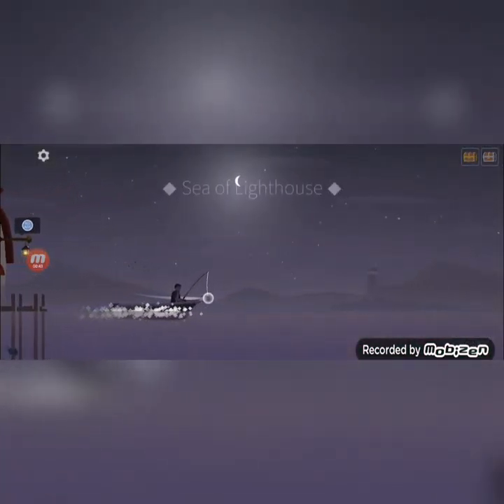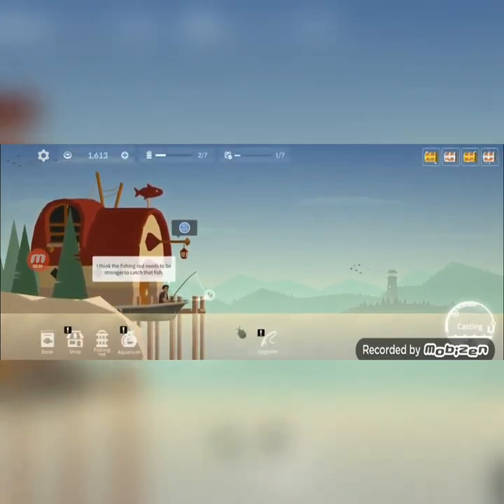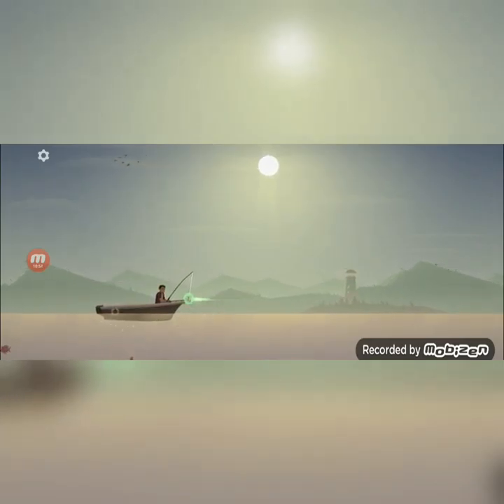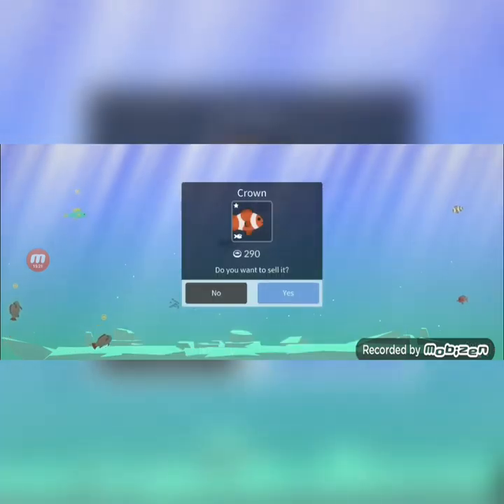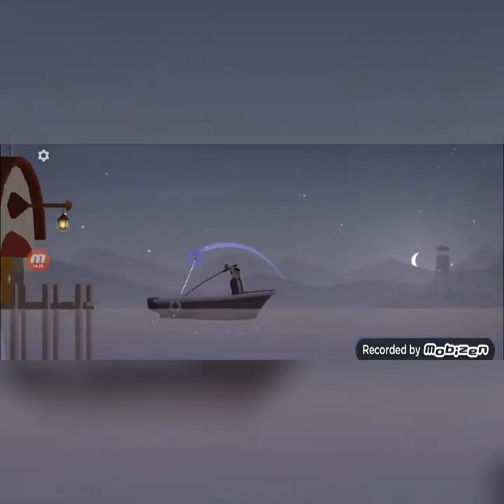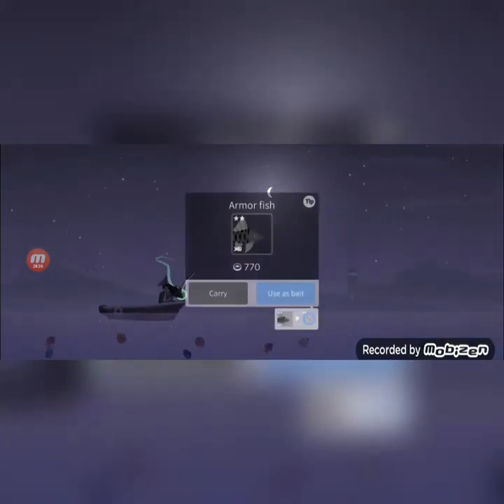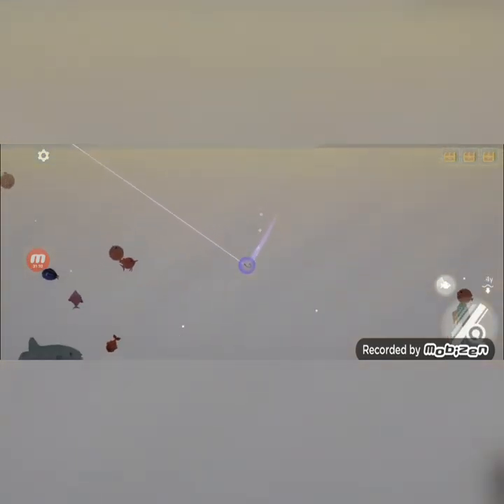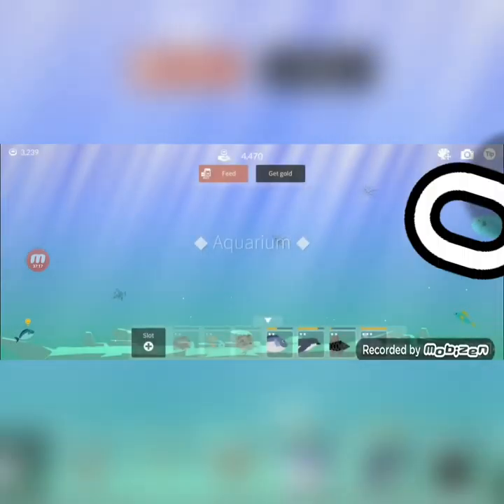Catching The Biggest Fish In Fishing Life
Hi Gamerz! Sorry for not posting videos I was doing some family vacations with my family, so anyway I made this video. Its about Fishing Life a Fishing game (Duh) and trying to catch BIG Fish Like Moby Dick, Black Imp, and Mola Mola's.